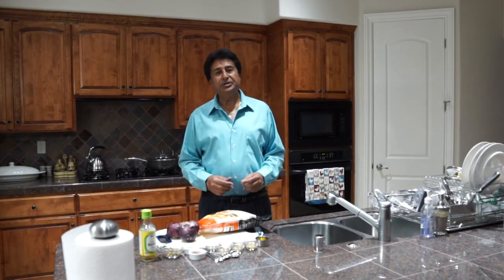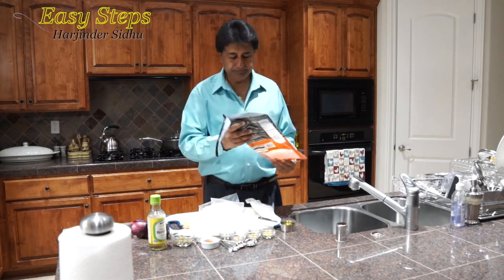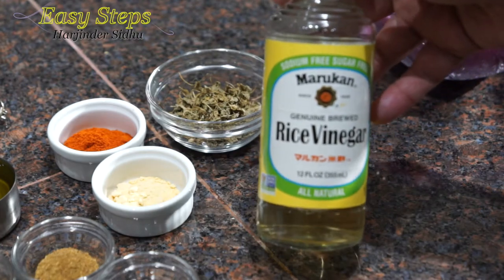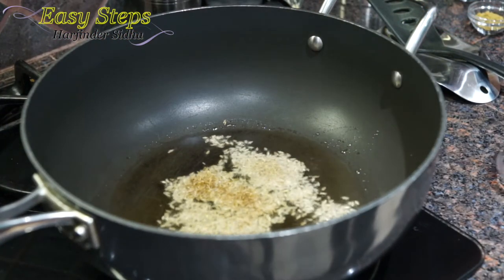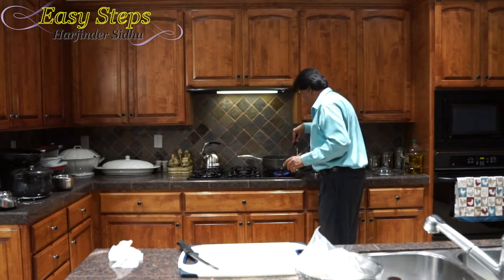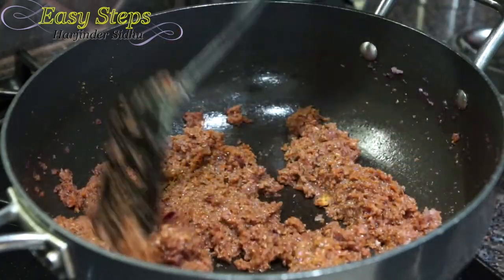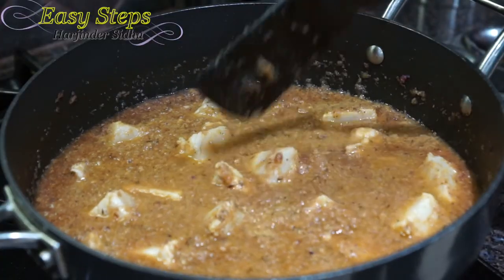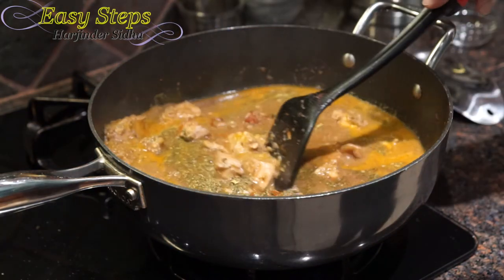How To Cook HALIBUT Curry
Fish Curry Recipe | Wild Alaskan HALIBUT Fish Curry Recipe
Ingredients:
2= lbs. Wild Alaskan Halibut
3= Red Onion
2= Tsp Ginger
1/3= cup Olive Oil
1= Tsp Black Pepper
1= Tsp Salt to taste
1= Tsp Cumin Seed
1= Tsp Coriander Powder
1= Tsp Cumin Powder
1= Tsp Garam Masala
1= Tsp Garlic Powder
1= Tsp Red Chilli Powder
1= Tsp Rice Vinegar
2= cup Water
2= Tsp Tomato Ketchup
1= Tsp Sriracha Chilli Sauce
1= Tsp Kasoori Methi

Cuisinart food processor
stainless turner Spatula
measuring cups
measuring spoons